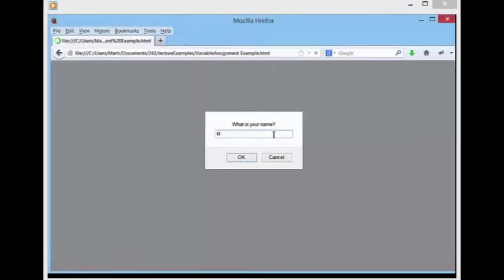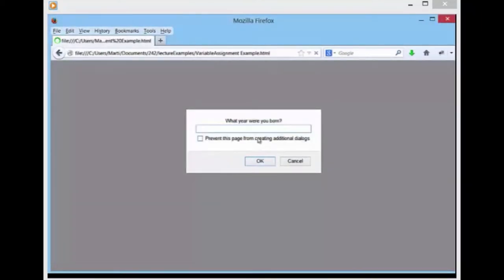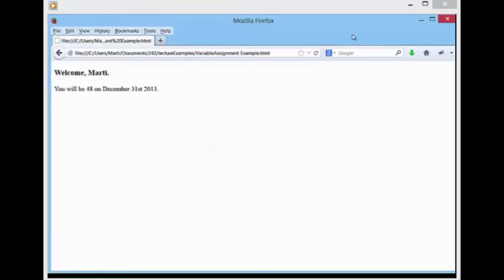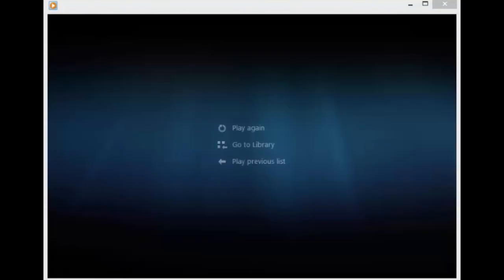JavaScript Learning Series: Working with Variables and Data Assignment